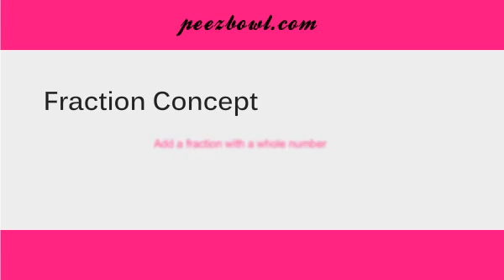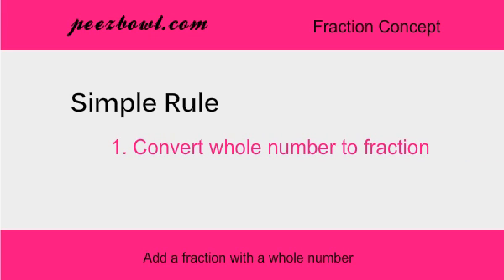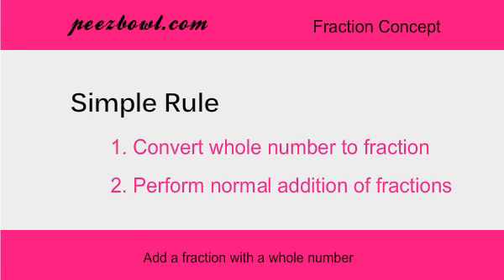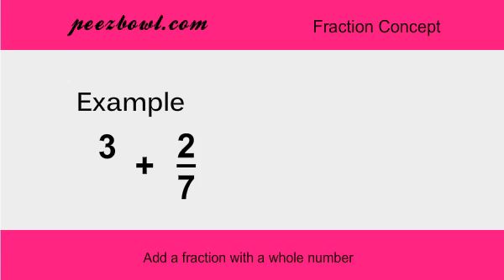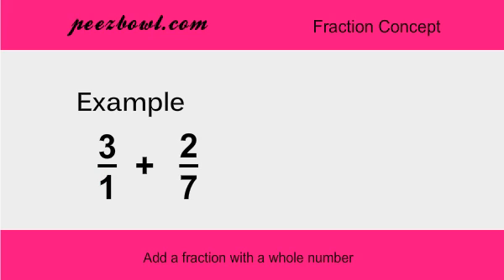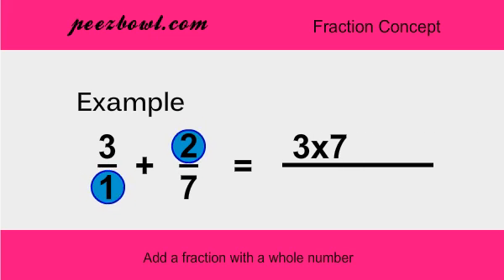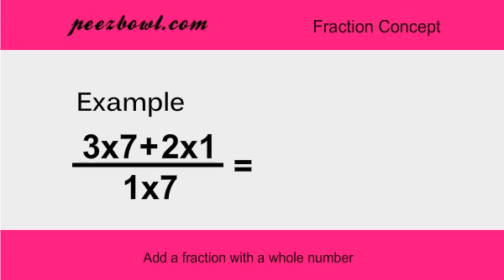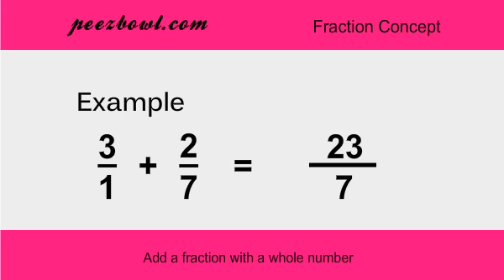Add whole number with fraction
In this self-explanatory video, learn how to add a whole number with a fraction. Simple step by step process explains about the fraction concept.